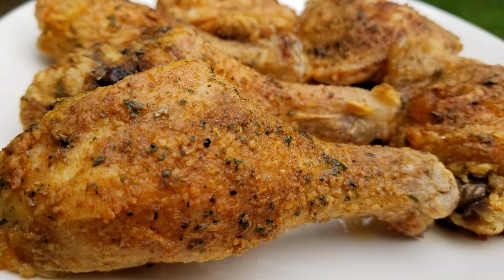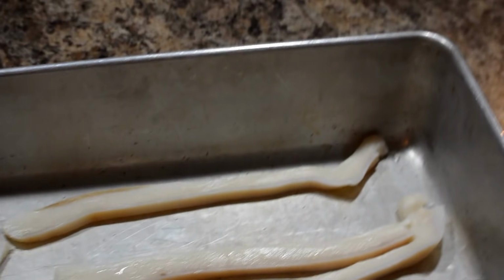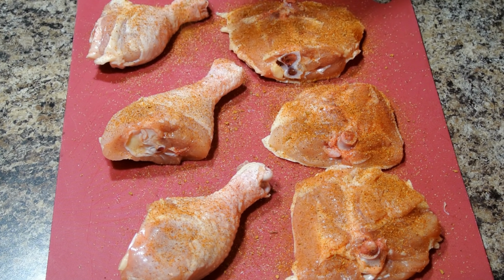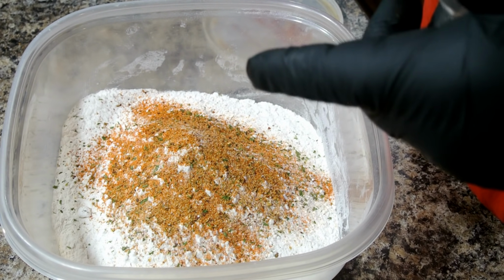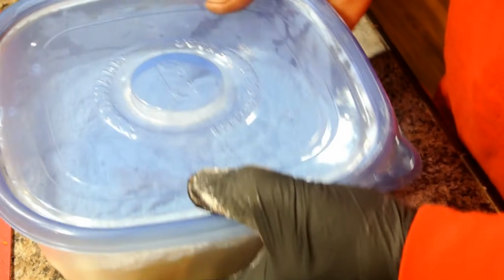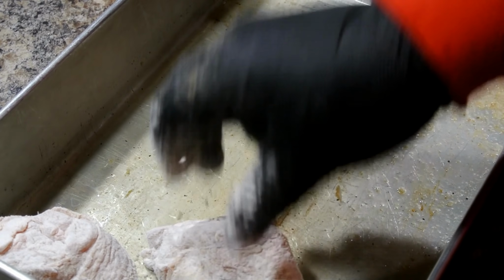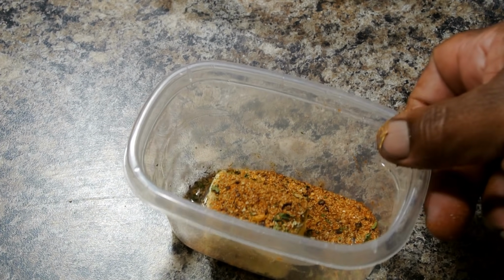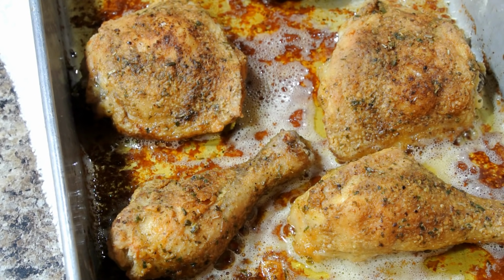How To Make The Best Oven Fried Chicken / Ray Mack's Kitchen and Grill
Crispy on the outside and tender on the inside, make fried chicken the easy way—in your oven! This is one of the oldest and most popular oven baked fried chicken recipes in the south...and I LOVE IT.

How To Make The Best Oven Fried Chicken: Fried Chicken Recipe

Checkout Ms. Stephanie's Oven Fried Chicken, It looks so good.